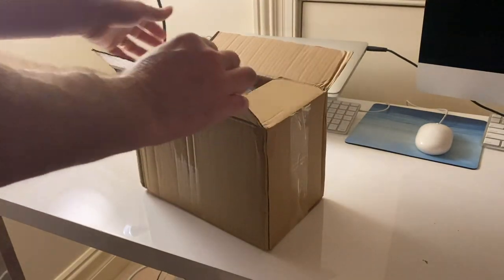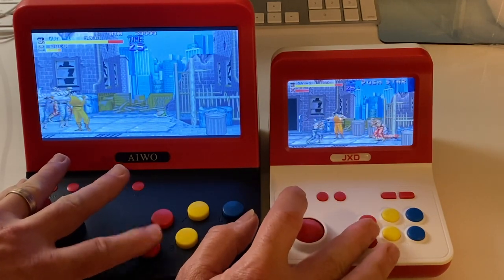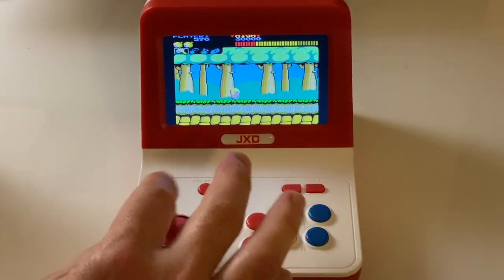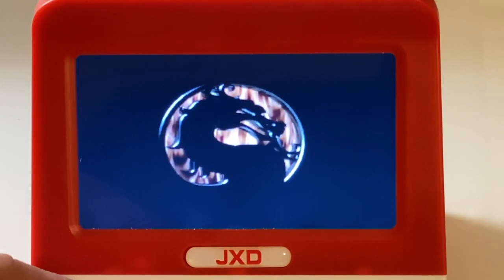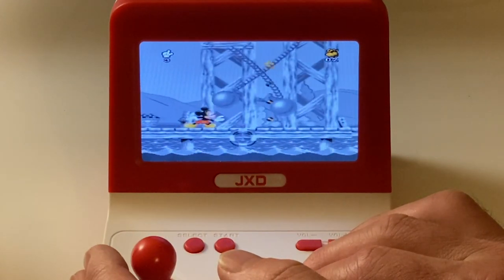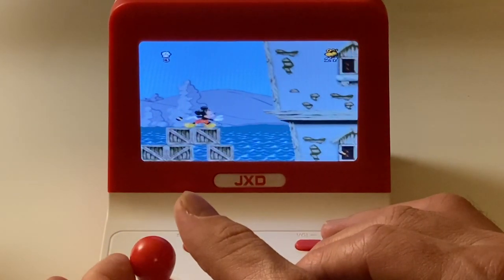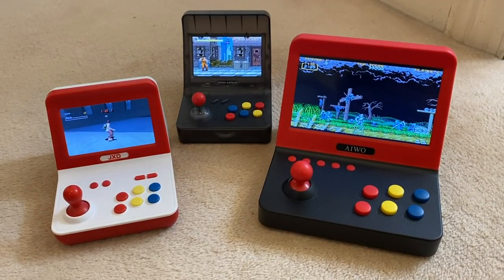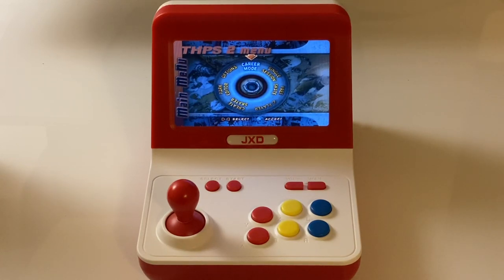JXD 4.3" Mini Retro Arcade Games Console (Q50) vs AIWO G1000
Comparison between three of the top mini arcade machines including the all new JXD 4.3" Retro Mini Arcade (Q50), the AIWO G1000 and the RS-07 Retro Mini Arcade. Which one will take home the win?

JXD 4.3" (Q50) Mini Retro Arcade

AIWO G1000

RS-07 Retro Mini Arcade